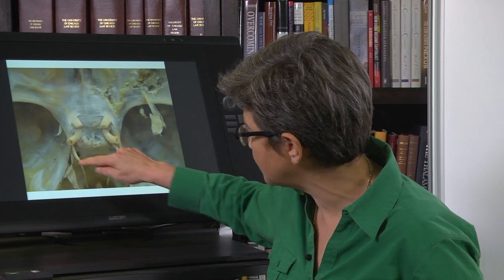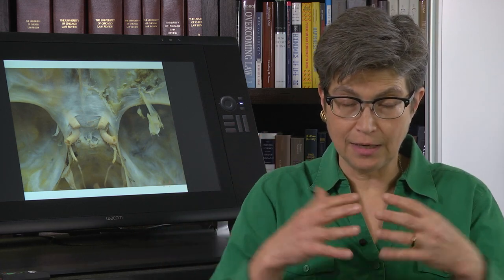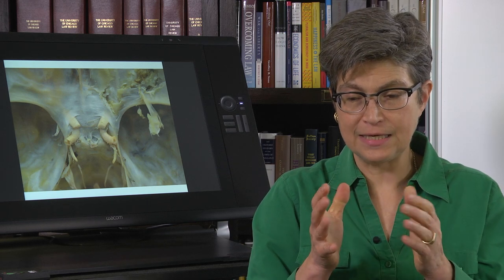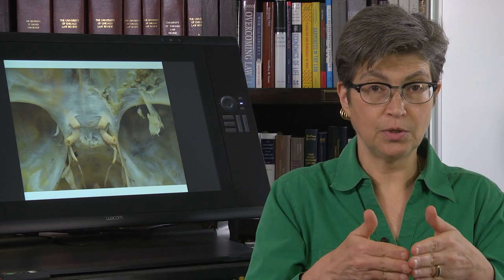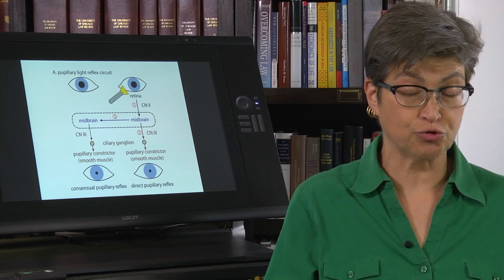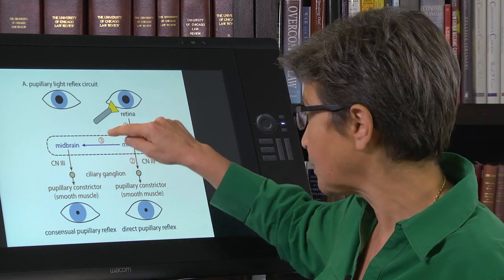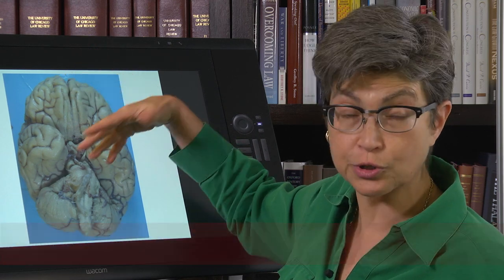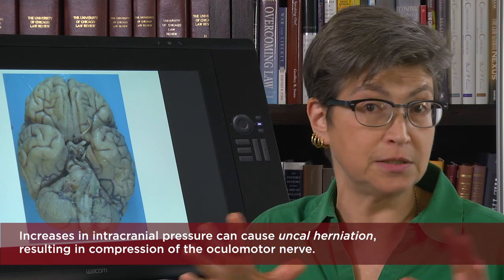5.10 Near Triad (CN III)